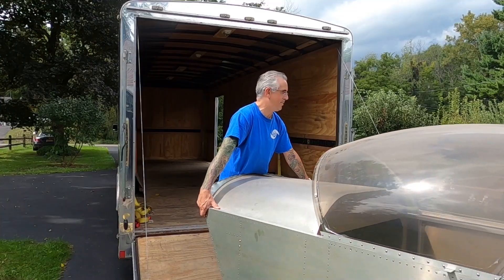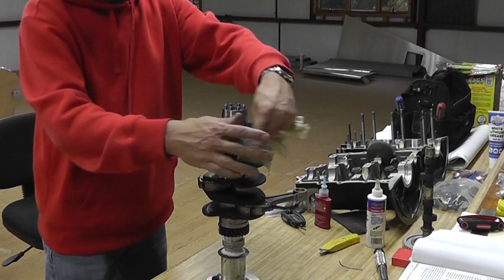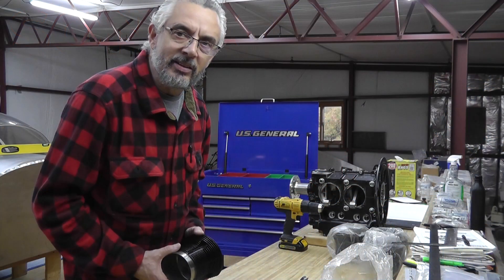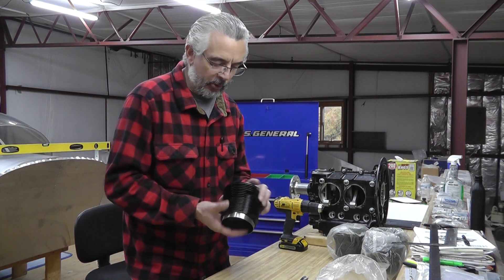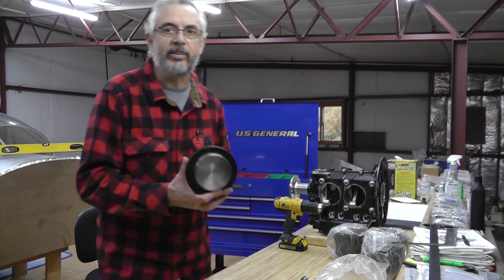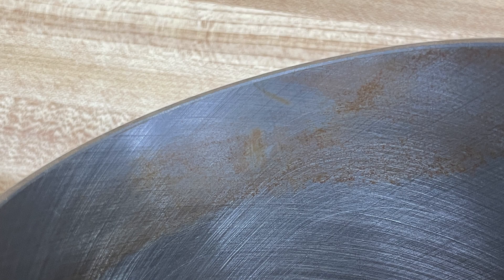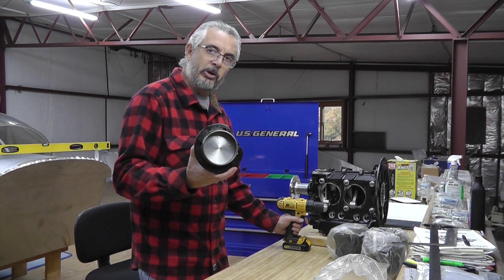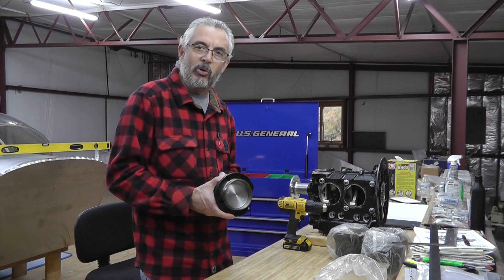Sonex Build Part 13 - More Work On The Airplane Engine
Details are always important when it comes to engines but they are even more critical when that engine is going into an aircraft. This engine kit has been sitting for well over 4 year now and a lot of the parts have been removed from their factory protective packaging. There was a little light surface rust on the cylinder walls that needed to be taken care of before going any farther with this engine assembly so that is what I worked on today.